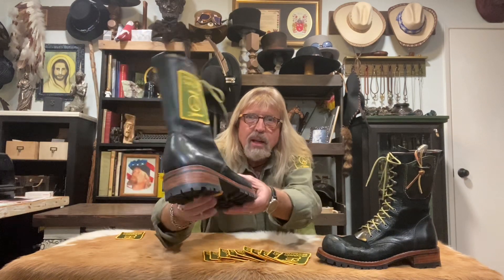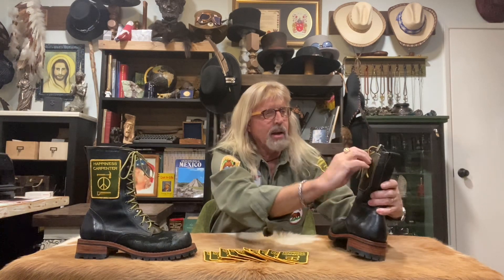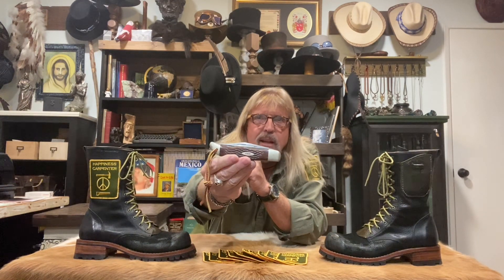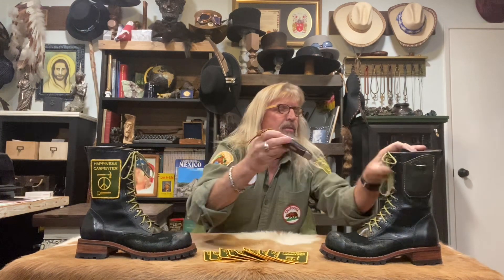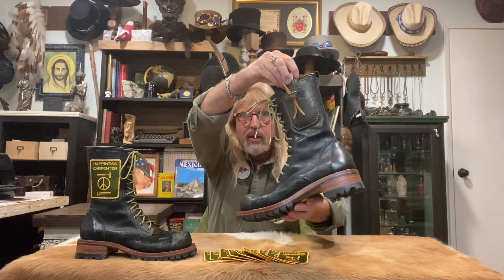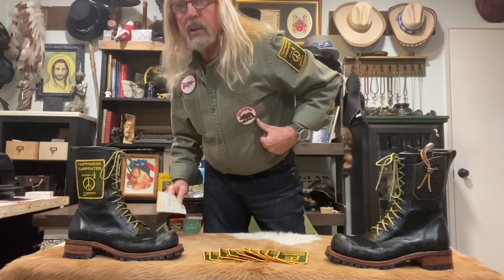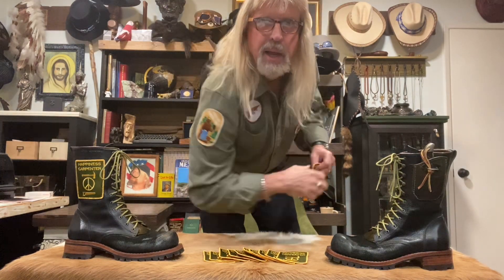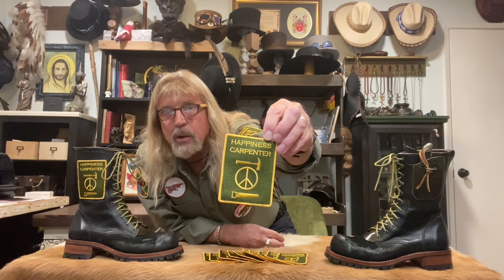Happiness Carpenter Patch, release & giveaway!